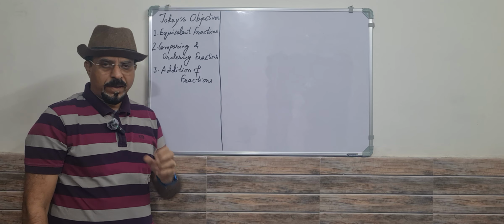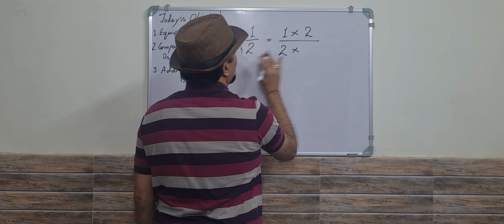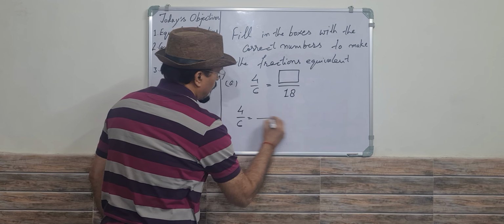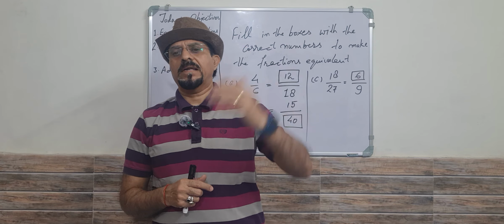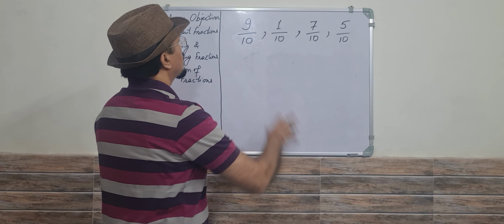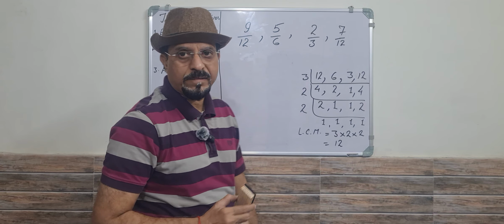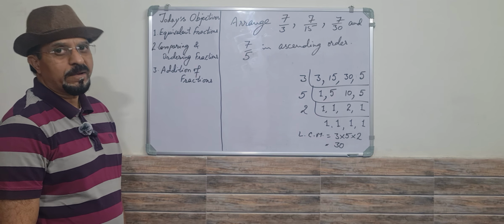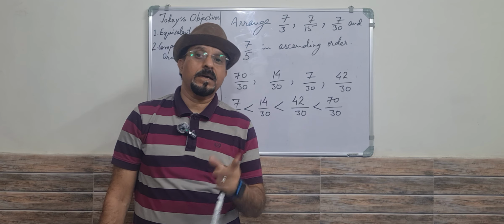Equivalent Fractions & their Comparison